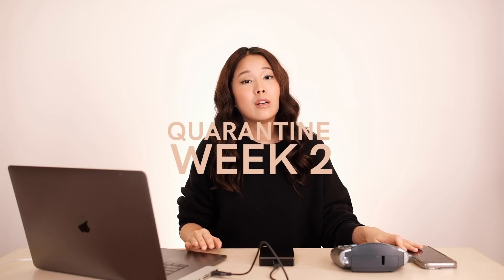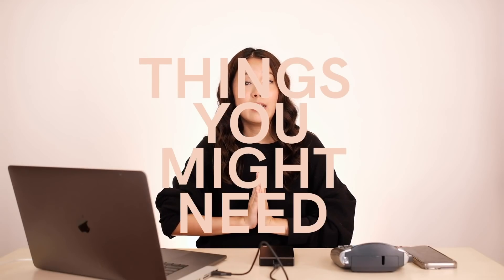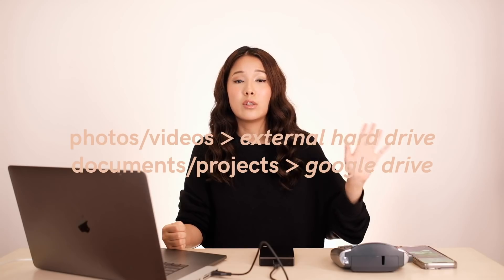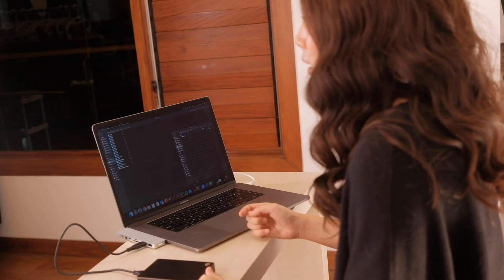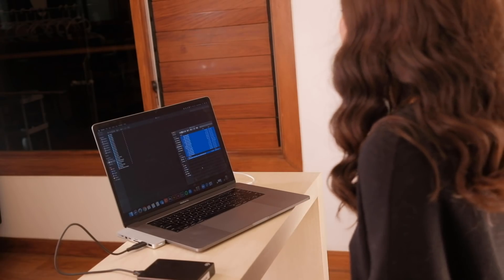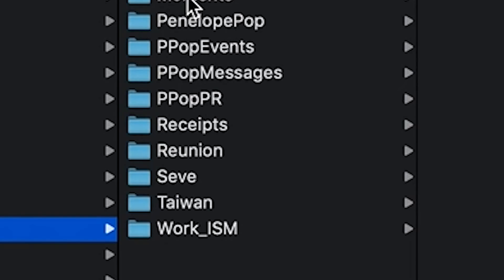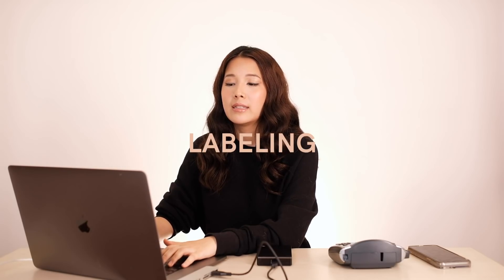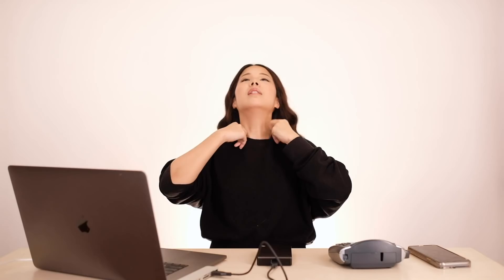Organizing Your Hard Drive | WINNIE WONG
Hi everyone, hope you're all well and safe! Some of you were interested on how I organize my files so I thought it would be interesting for me to share my process! I believe that decluttering your physical space is just as important as decluttering your digital space. So here it is!

Things you might need:

Computer
External Drive
Labeler (Optional)
Phone (Source of files)